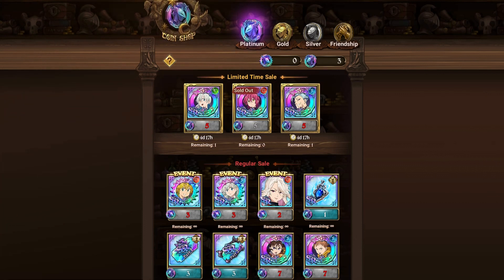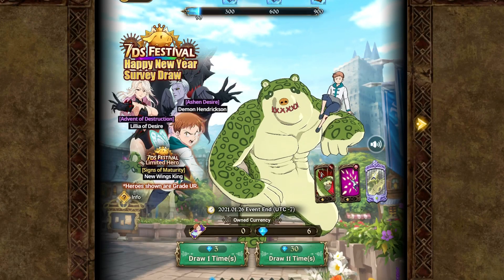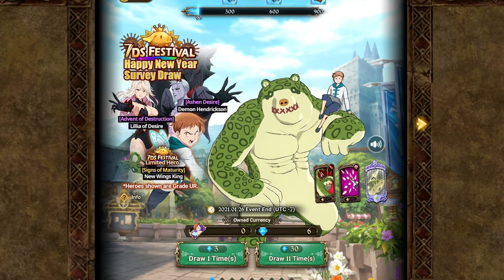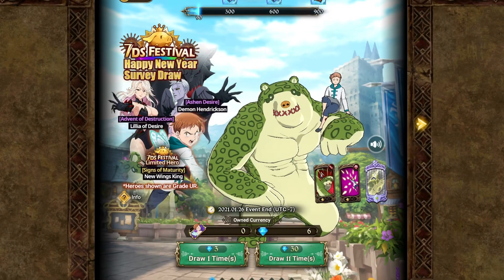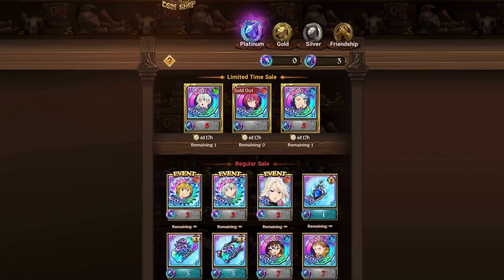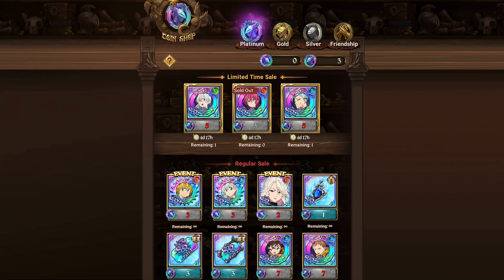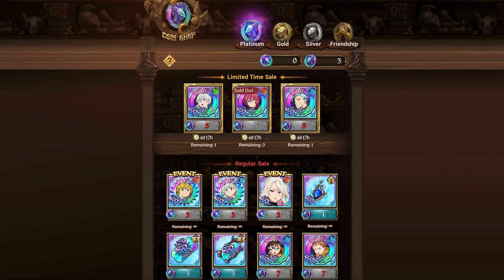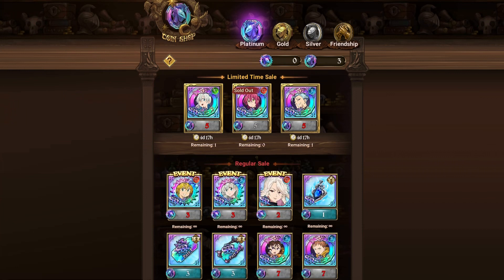How to Get Festival Coins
Had some questions about these coins that I felt I didn’t explain well so I made a video to help out. Let me know if this helped you or only made things more confusing!